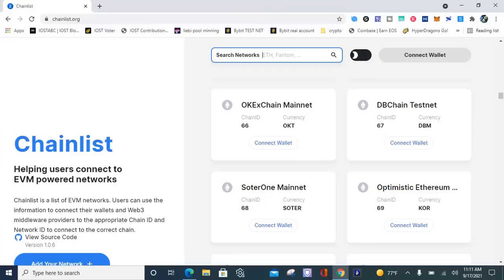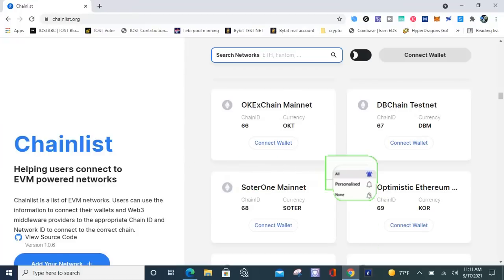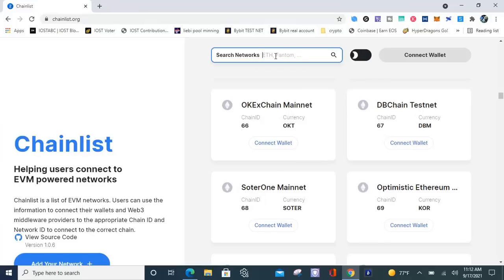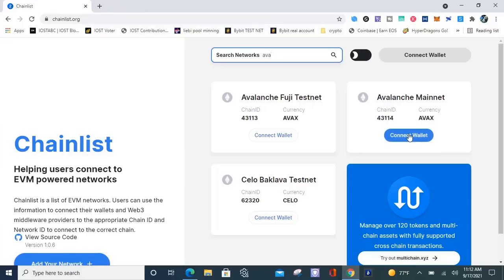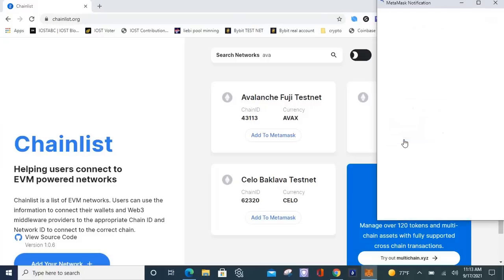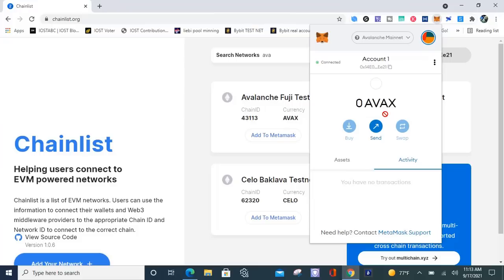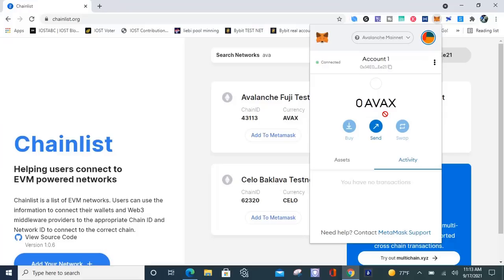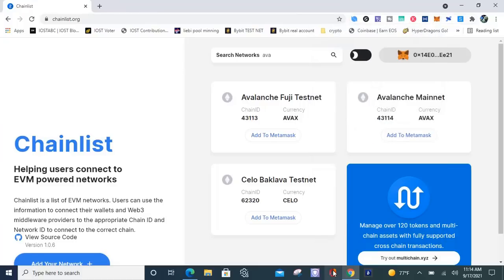How to add almost any block chain to metamask wallet 🔥🔥🔥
In this video I will show you how to add almost any block chain to your metamask wallet in under 4 MINUTES!! Metamask is a good wallet to use if you want to invest on many block chains. CHAINLIST.ORG is the site to go to when you need to add a block chain to metamask.